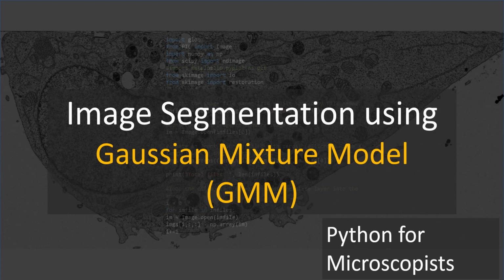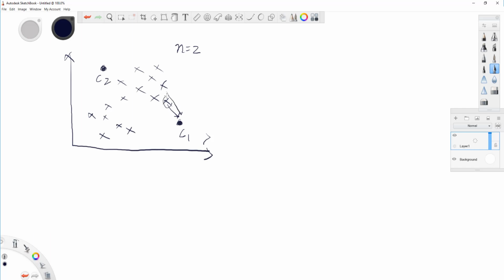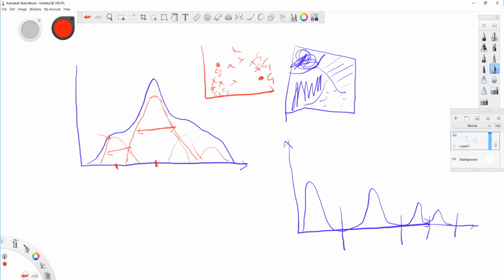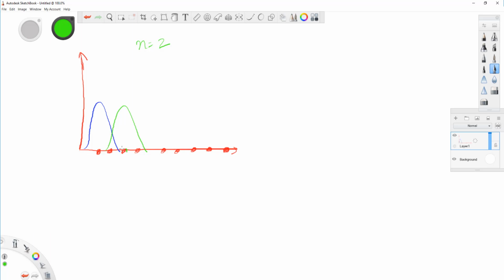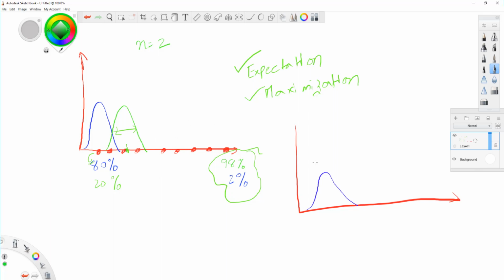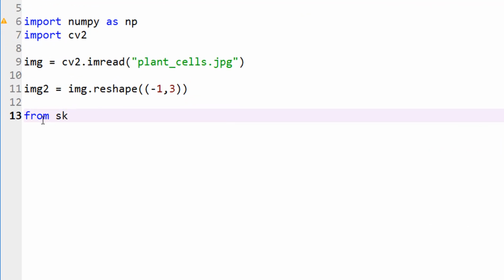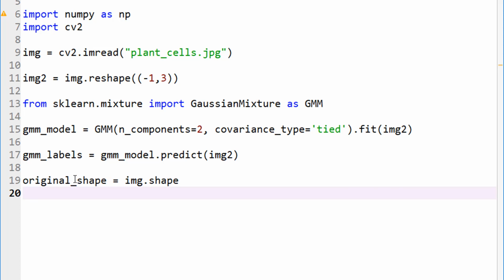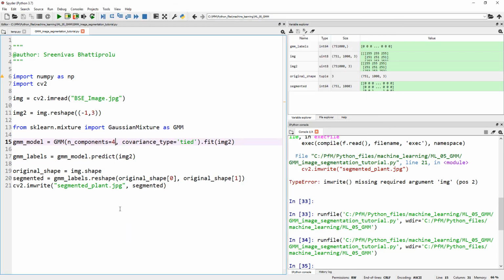52 - What is GMM and how to use it for Image segmentation?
Gaussian mixture model (GMM) is a type of clustering algorithm that falls under the umbrella of unsupervised machine learning techniques. As the name indicates, GMM models each cluster to a Gaussian distribution with specific mean and variance. It follows the expectation maximization algorithm principles to find the required parameters to model different Gaussians.

This tutorial explains the basics of GMM and also goes through the process of writing few lines of code to segment a microscope image.